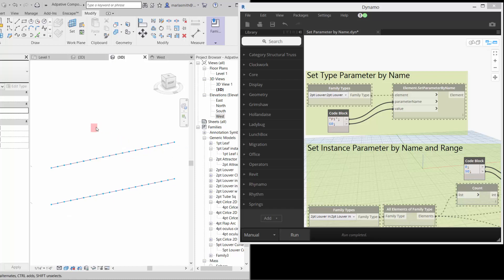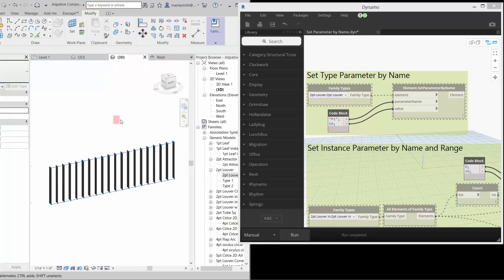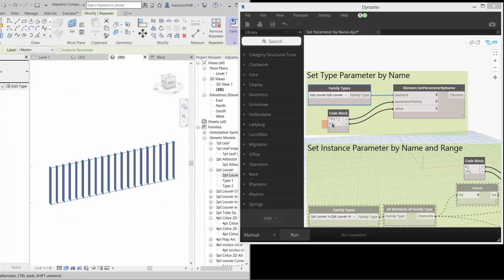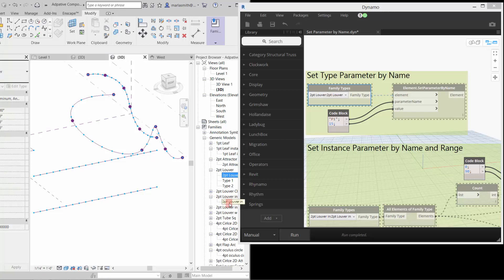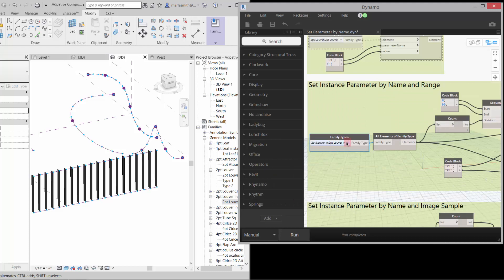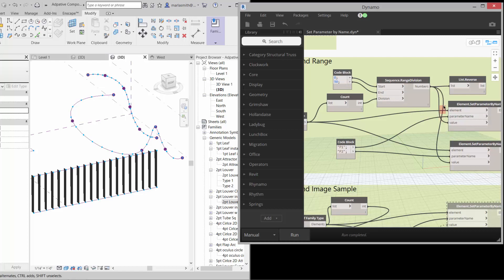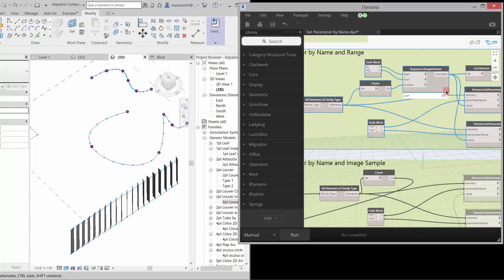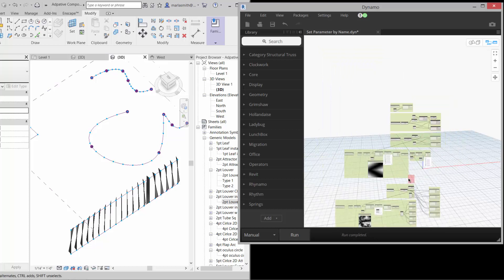Revit Dynamo Set Parameter by Name 01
Quick overview of some definitions that set Adaptive Component parameters by name.